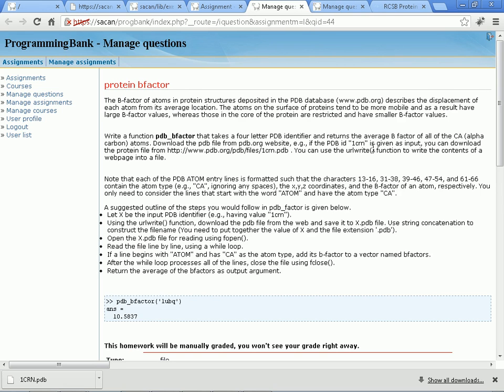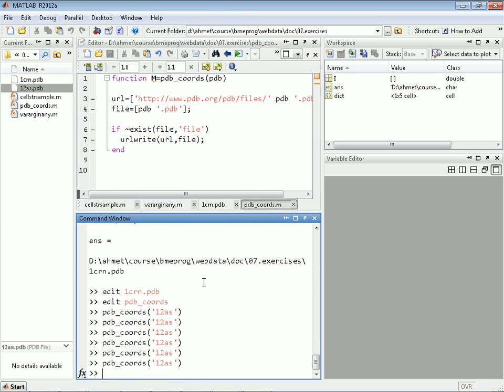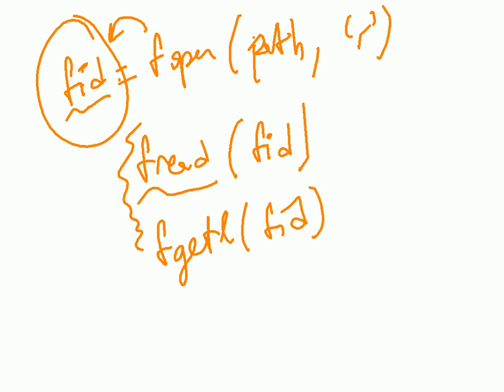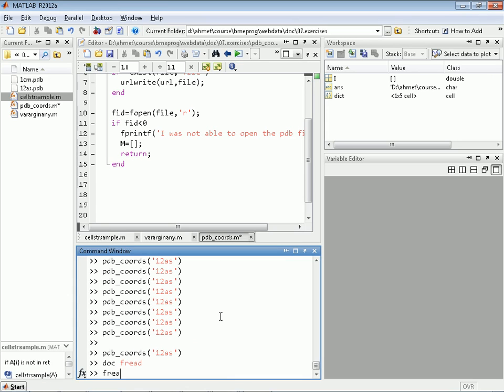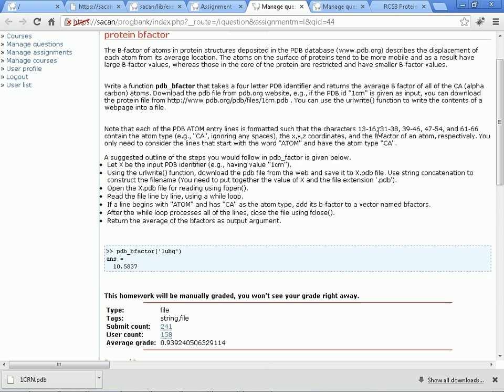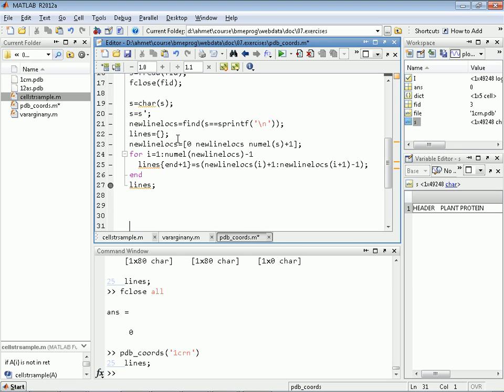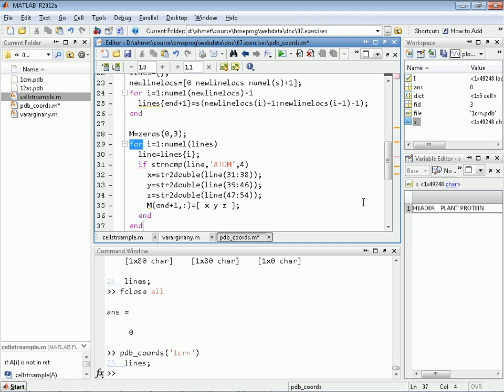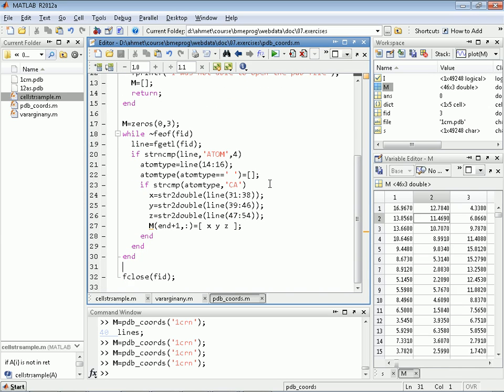07 pdbbfactor primer signed